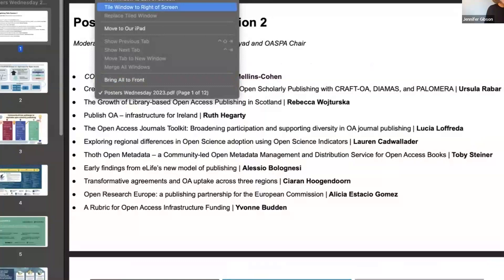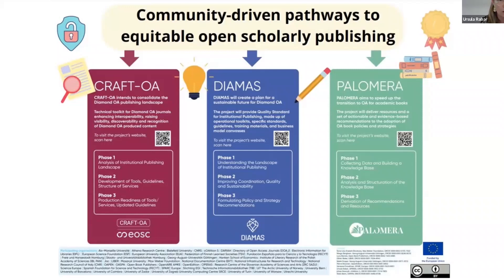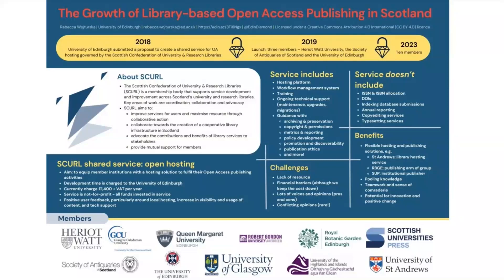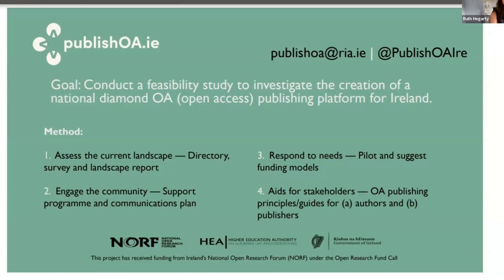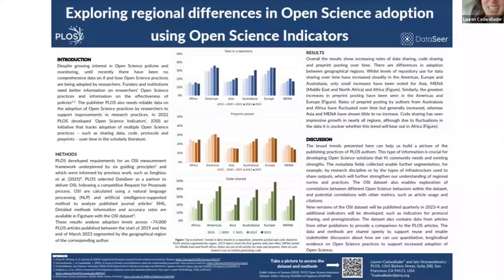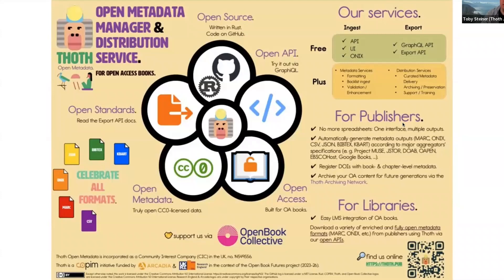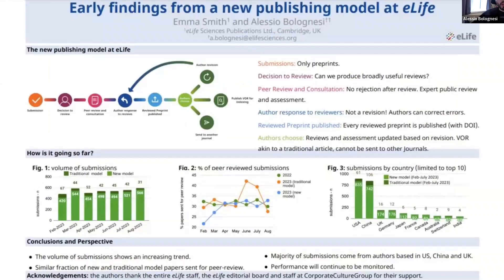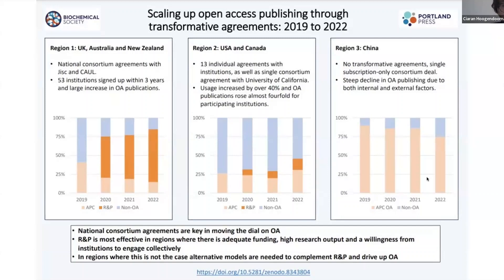Poster Lightning Talks Session 2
OASPA 2023 Conference on Open Scholarship | Poster Lightning Talks Session 2

Session Speakers:

COUNTER Release 5.1: optimised for OA
Tasha Mellins-Cohen, COUNTER, UK

Creating Community-Driven Pathways to Equitable Open Scholarly Publishing with CRAFT-OA, DIAMAS, and PALOMERA
Ursula Rabar, OA Book Usage Data Trust/OPERAS, Switzerland

The Growth of Library-based Open Access Publishing in Scotland
Rebecca Wojturska, University of Edinburgh, UK

Publish OA – infrastructure for Ireland
Ruth Hegarty, PublishOA.ie, Ireland

The Open Access Journals Toolkit: Broadening participation and supporting diversity in OA journal publishing
Lucia Loffreda, Research Consulting, UK

Exploring regional differences in Open Science adoption using Open Science Indicators
Lauren Cadwallader, PLOS, UK

Thoth Open Metadata – a Community-led Open Metadata Management and Distribution Service for Open Access Books
Toby Steiner, Thoth Open Metadata, UK

Early findings from eLife’s new model of publishing
Alessio Bolognesi, eLife, UK

Transformative agreements and OA uptake across three regions
Ciaran Hoogendoorn, Biochemical Society, UK

Open Research Europe: a publishing partnership for the European Commission
Alicia Estacio Gomez, F1000, UK

A Rubric for Open Access Infrastructure Funding
Yvonne Budden, University of Warwick, UK

Moderated by Jennifer Gibson, Dryad and OASPA Chair